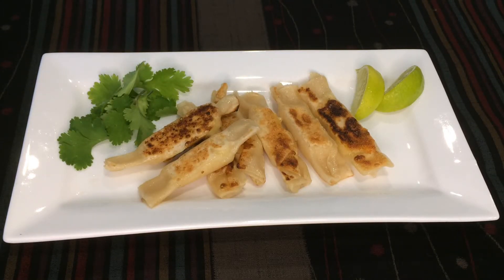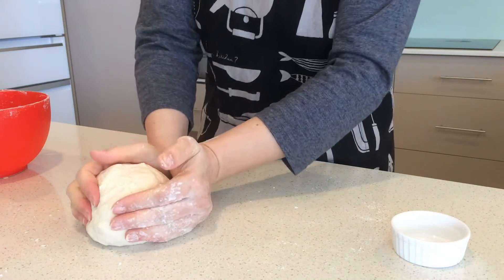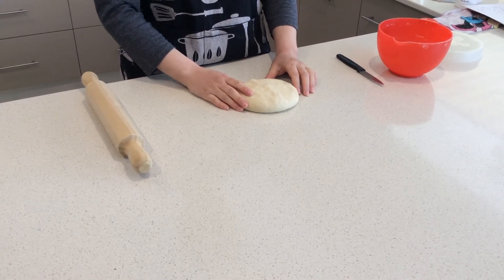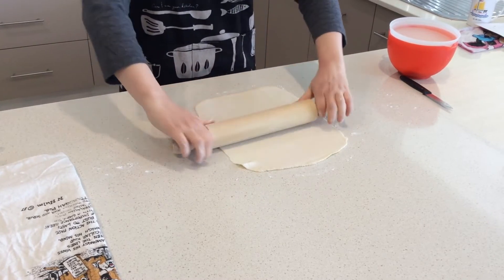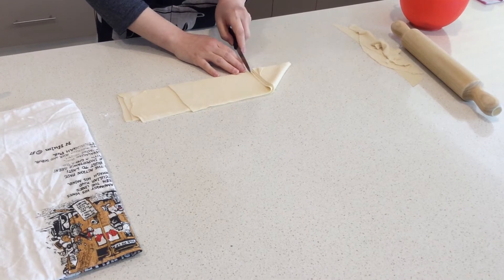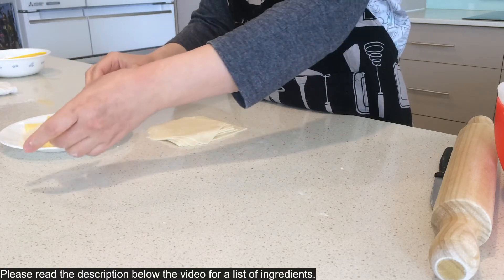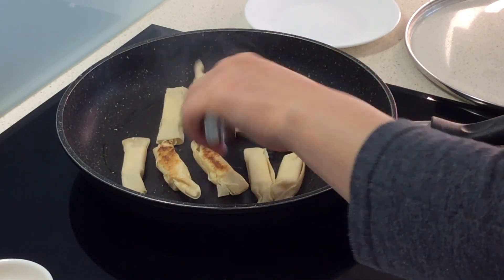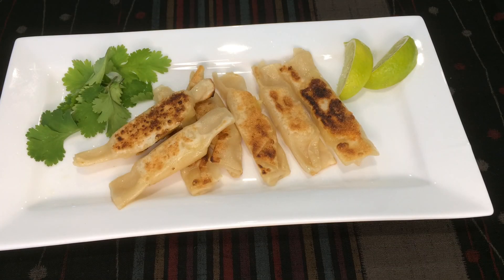GYOZA PASTRY - learn how to make Gyoza pastry and Cheese Gyoza - easy and delicious Japanese recipe.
Learn how to make Gyoza pastry and Wonton pastry from scratch with ingredients you can easily buy from your local shop. Learn about the differences between Gyoza pastry and Wonton pastry and which one will work best for you. Once you've made the pastry you can easily make many different types of Gyoza!

In this video we show you how to make a quick and easy Cheese Gyoza.  In another video we show you how to make Pork Gyoza, and be sure to check out the freezing tips at the end of that video to see how you can freeze the meat, the pastry or the completed Gyoza - so be sure to check out that recipe too, it can save you time and money!

Even beginners can learn how to make Gyoza with our step by step instructions and no special equipment needed.

Gyoza or Wonton Pastry ingredients (makes about 60*):

Salt 1g (¼ teaspoon)
Warm water 150-160mL
Corn starch - for dusting - dust generously to avoid sticking!

*You can make about 60 round pieces by rolling 7g of dough into 9cm circle.
**You can make about 60 square pieces (8cmx8cm).

Cheese  Gyoza ingredients:
Gyoza pastry
Colby cheese * - about 8g for each gyoza

*You could substitute Mozzarella cheese if that's what you have at home. You could also add things like herbs or ham for extra flavour.